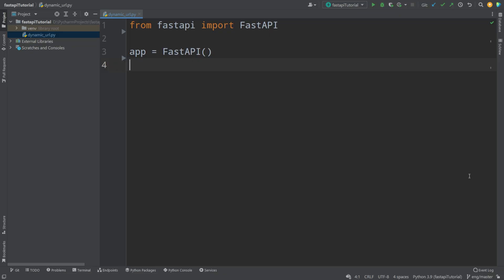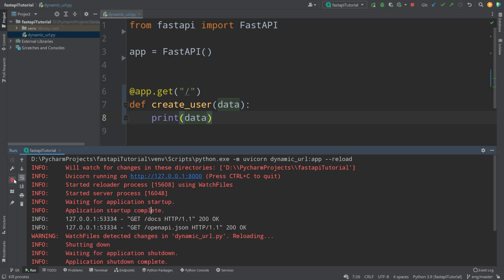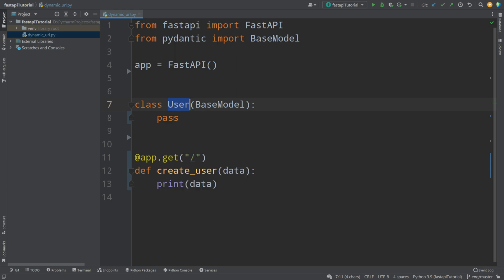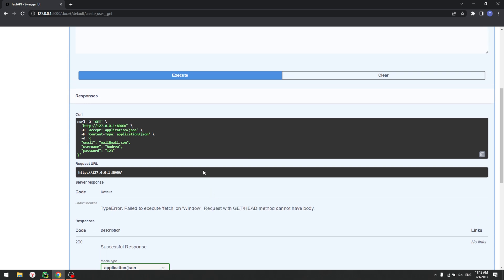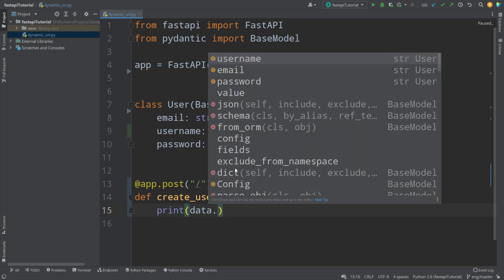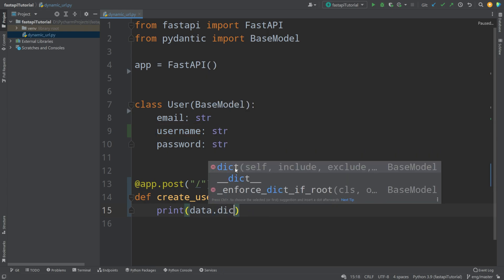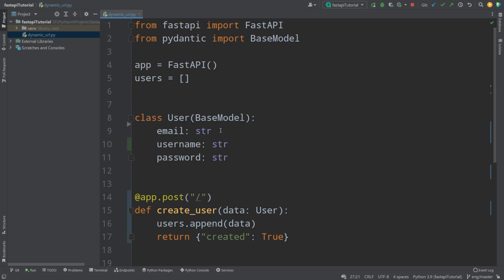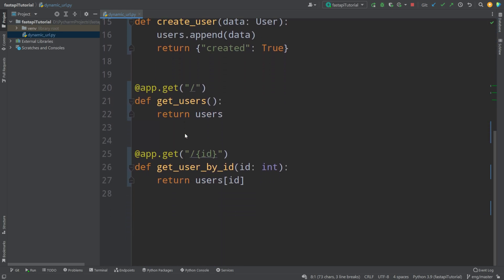Pydantic in FastAPI. Web development in Python using FastAPI Framework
Python on Papyrus programming.

You can suggest ideas, projects, and problems for me to solve in Python.